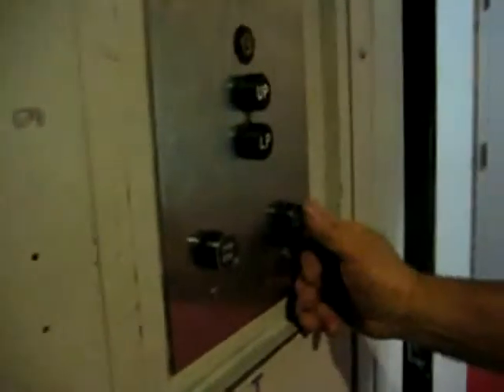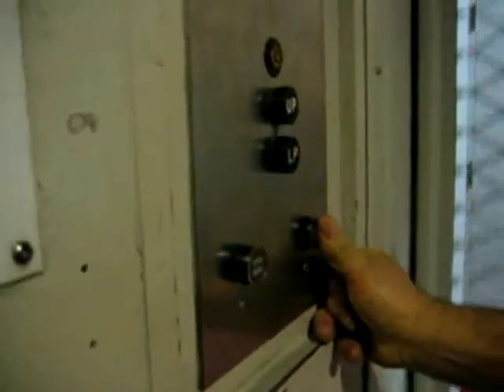OTIS Freight Elevator at Square One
I got very lucky to ride one of the freight elevators here at Square One! :D

Tech. Specs:

General: OTIS/Geared Traction

Capacity: I think, for today it's 40 people/6000lbs/2727kg

Speed & Dist: 2 floors/25ft/120FPM

Power: 20HP

Door Safety: Manual

Year Installed: Early 1970s